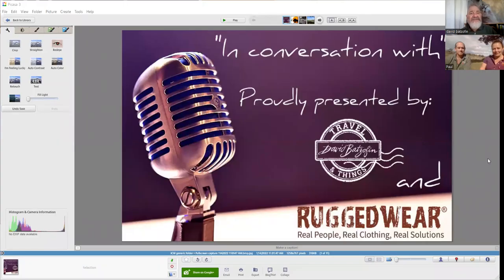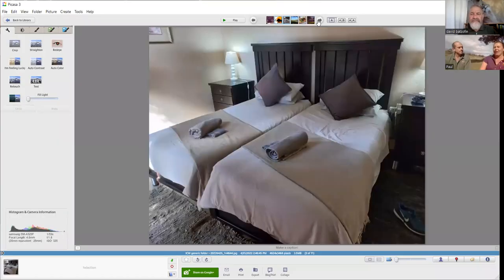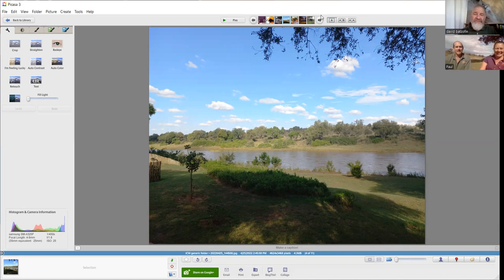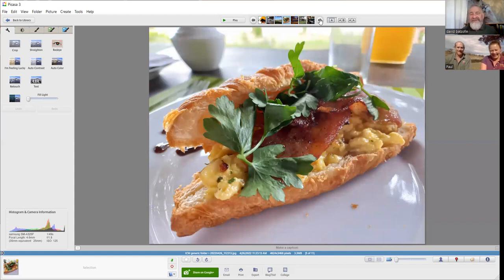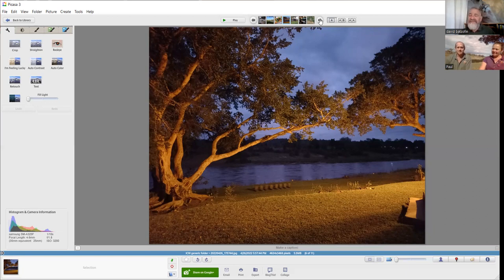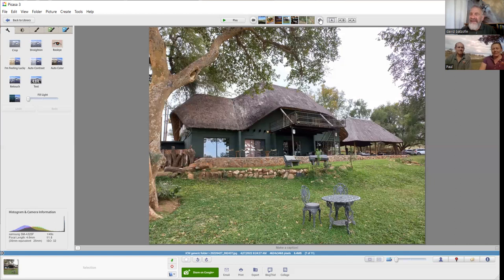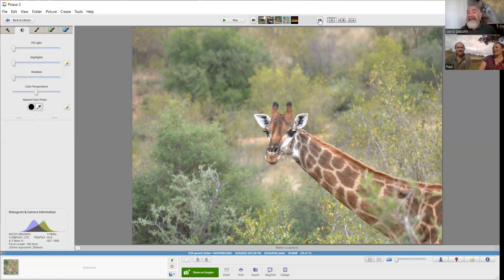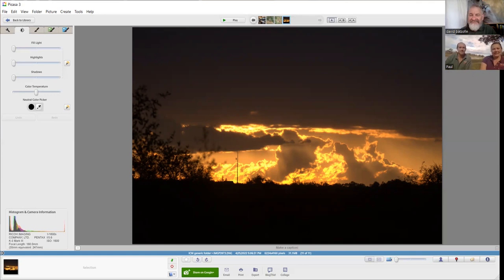In conversation with joint general managers of Maninghi Lodge, Paul Slyer and Victoria Hiley.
Maninghi Lodge is settled on the banks of the mighty Olifants River in Balule Nature Reserve, which is situated in the Greater Kruger National Park. The Lodge boasts an unparalleled, 3km view of the Olifants River and the Blyde Canyon mountains in the background, with Maninghi often playing host to scores of elephants, hippos, lions and other wildlife, which come to the river to slake their thirst, brought on by the African sun. Maninghi is family, couples and corporate-friendly, and the wide variety of activities around the area guarantees everyone is entertained.